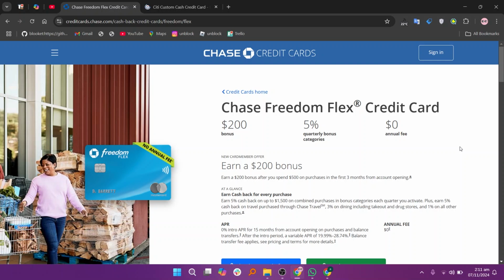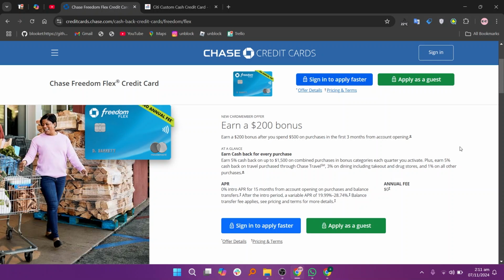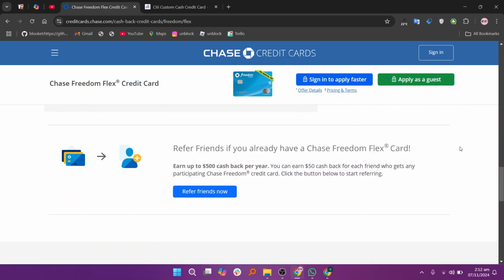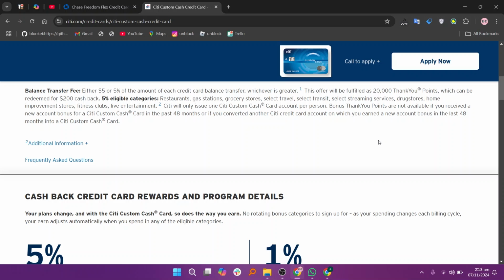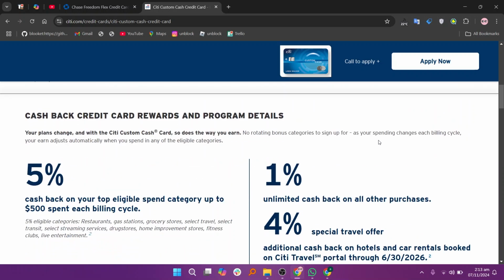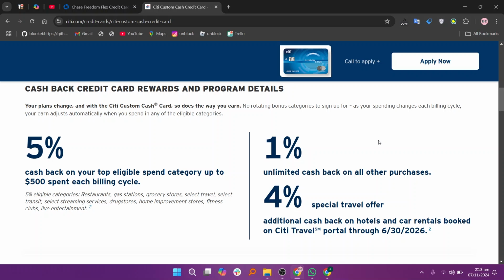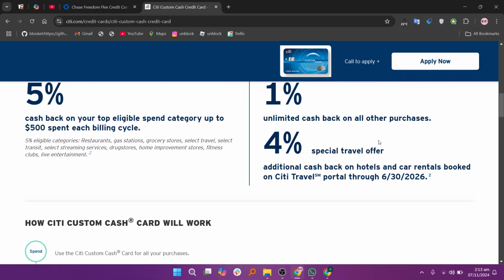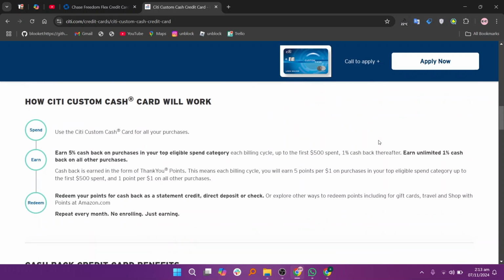Chase Freedom Flex vs Citi Custom Cash (2025) | Which One is Better?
In this video I'll compare Chase Freedom Flex vs Citi Custom Cash.